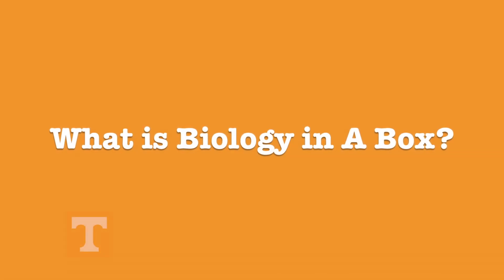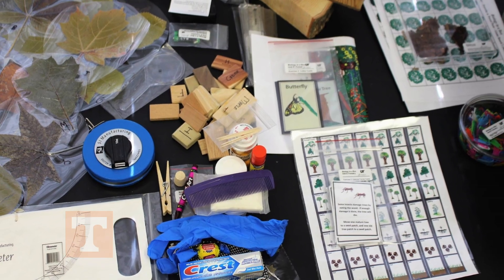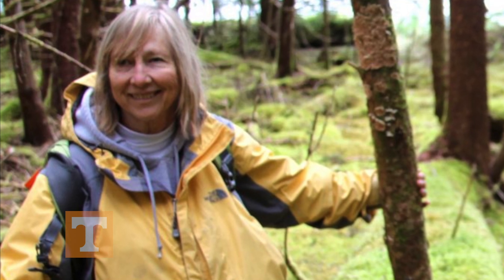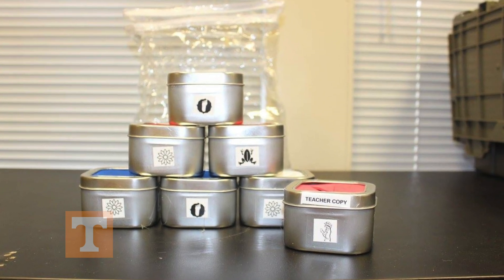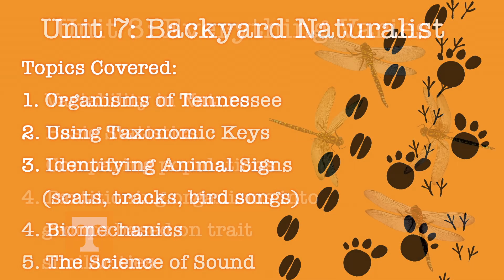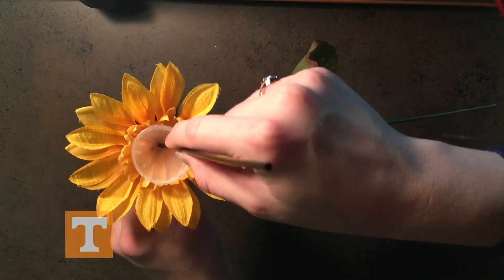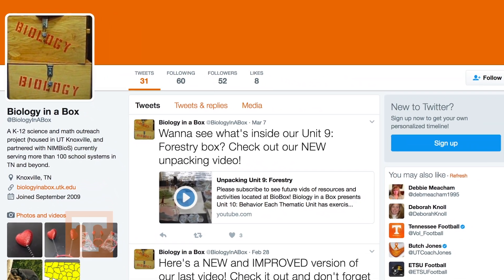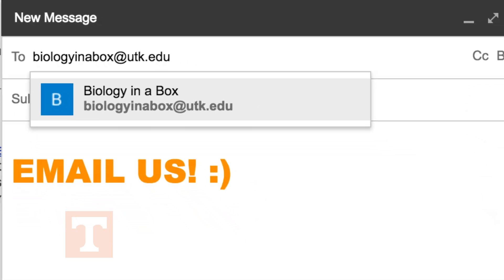What is Biology in a Box?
Biology in a Box is a fun and challenging way for entire schools to enhance their life sciences curriculum at all grade levels, and to encourage student interest in STEM (science, technology, engineering, and mathematics) disciplines. The program employs a hands-on, inquiry-based approach to teach the wonders of the living world, as well as introducing the scientific methods and math skills we use to understand that world.